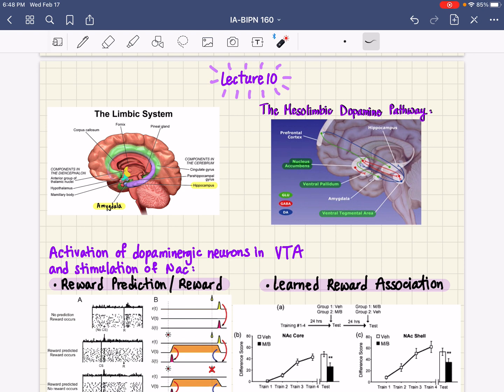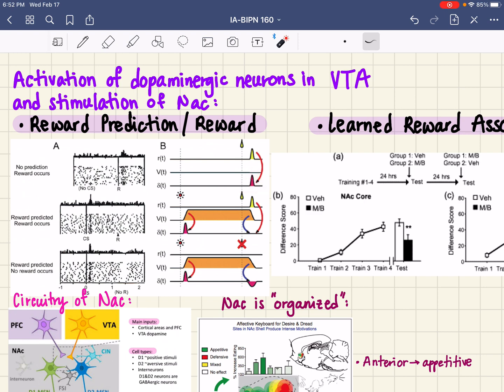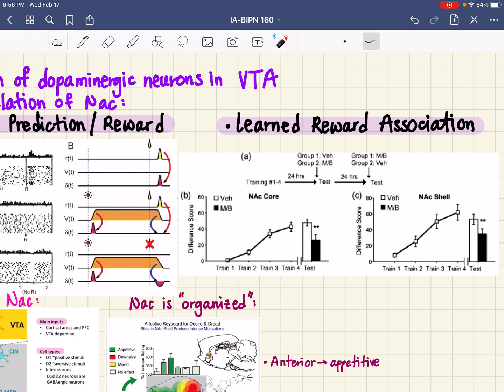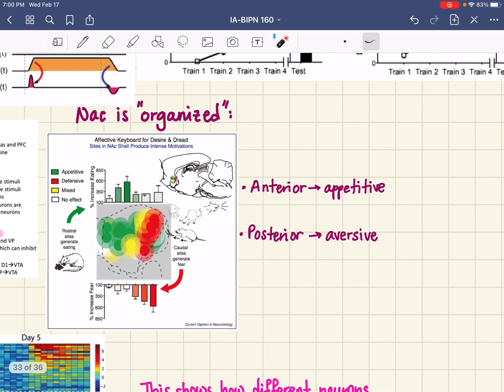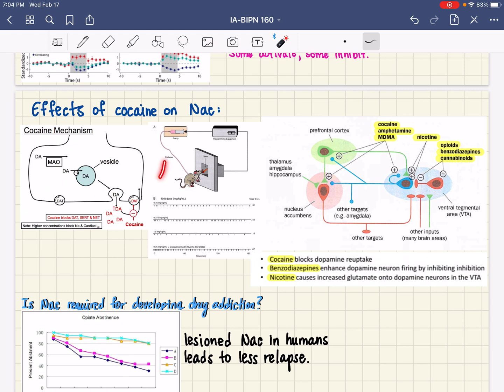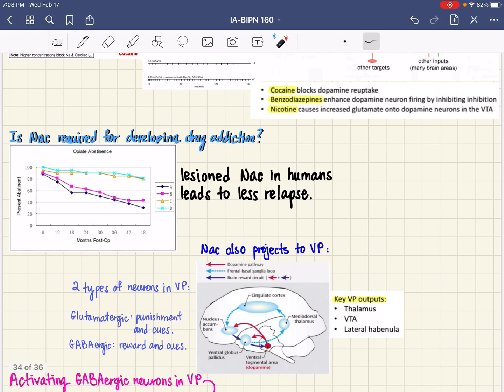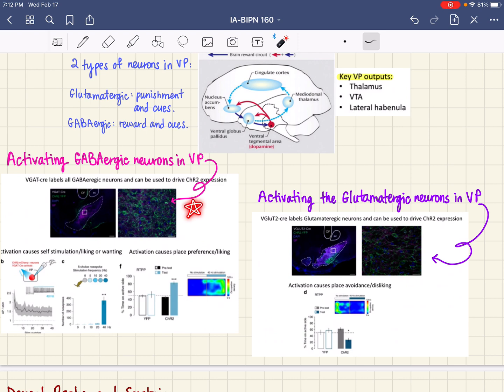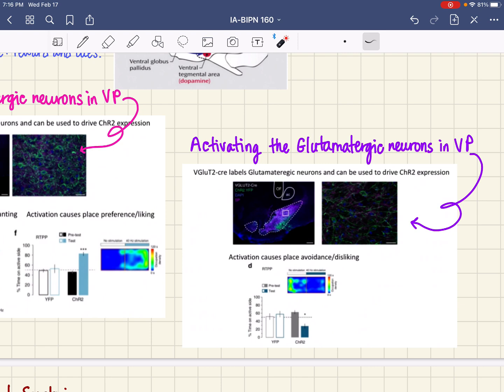BIPN 160: Review Video of lecture 10, part 1